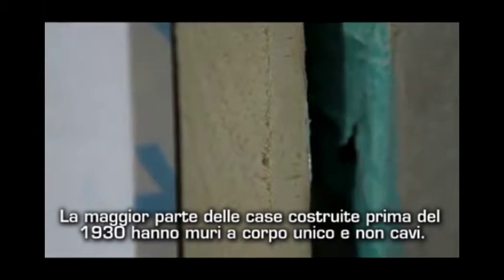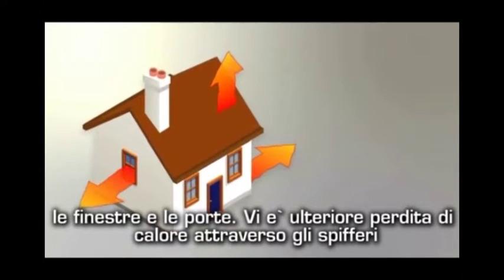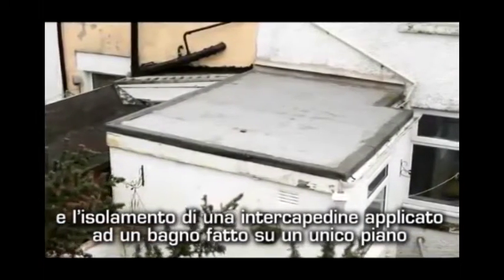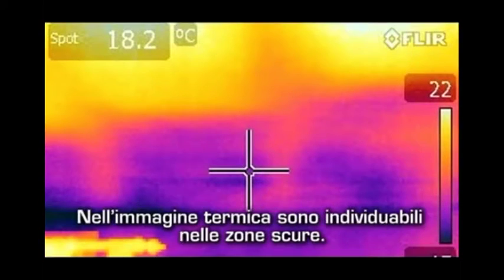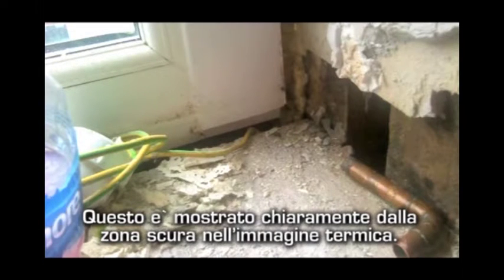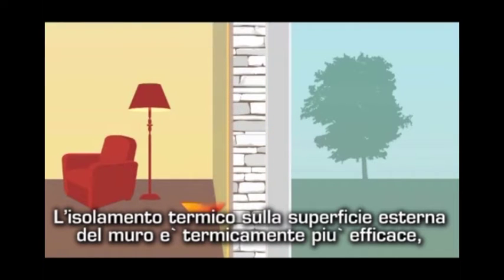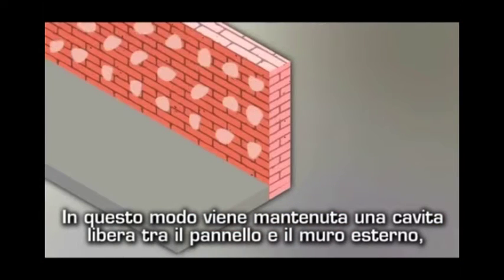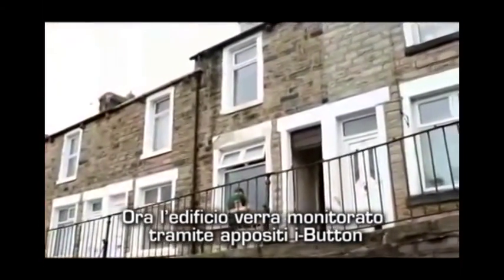Bus Trainers - Modulo 5 - Unità 1 - Isolamento termico pareti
Formazione dei formatori dell’industria della costruzione nell’efficienza energetica e nel sistema dell’energia rinnovabile

La Playlist raccoglie video realizzati da Formedil in collaborazione con altri partner all’interno di progetti europei quali Bus I-town e Leonardo Da Vinci e-skill
La playlist è strutturata nelle tre unità didattiche del modulo 5 Bus Trainers:
Unità 1 Isolamento efficiente
Unità 2 Sistema finestre
Unità 3 Illuminazione

Bus Trainer “Costruire competenze sull’efficienza energetica e sui sistemi di energia
rinnovabile a favore dei formatori del settore delle costruzioni” è un progetto che ha
partecipato al bando del 2016 del programma Erasmus plus della Unione Europea
nell’ambito dell’alleanza per le competenze settoriali
Il progetto ha l’obiettivo dei progettare e produrre in cooperazione con altre organizzazioni educative, di rappresentanza delle imprese, della formazione, programmi congiunti che rispondano alle evoluzioni europee in tema di strumenti di riconoscimento a livello europeo quali EQF,ECVET EQUAVET.
Guidato dalla Spagna, cooperano in questa alleanza strategica le principali organizzazioni settoriali della formazione e dell’energia dei 5 paesi del sud dell’unione europea (Spagna, Italia, Portogallo, Grecia e Malta) per il miglioramento del sistema di formazione iniziale e continua e per la necessità di competenze da parte dell’industria per il conseguimento degli obiettivi europei sull’energia.